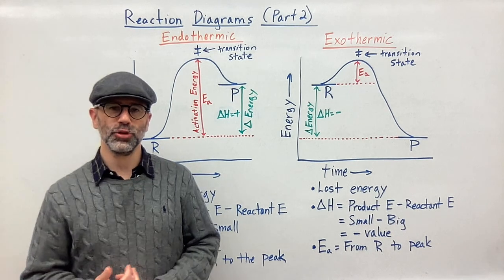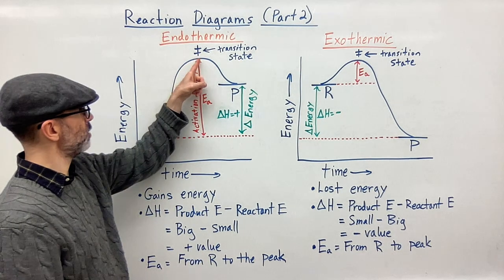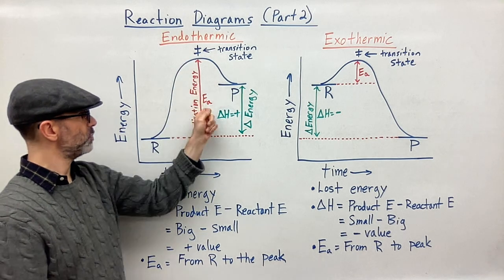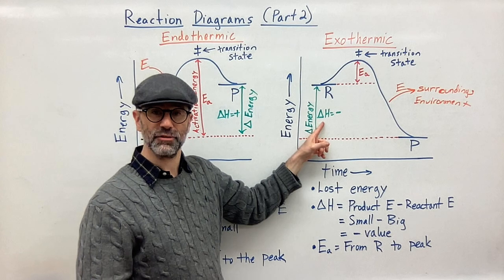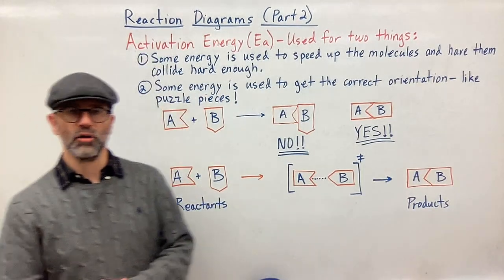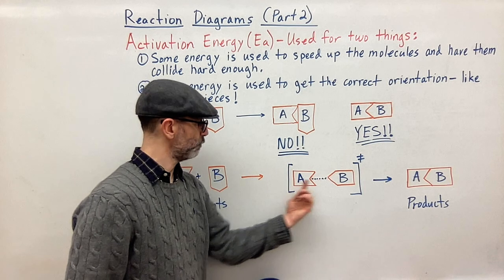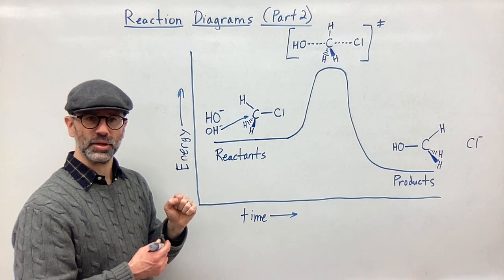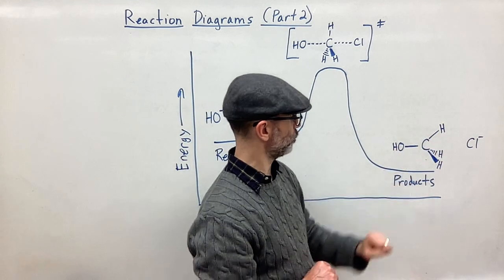Reaction Diagrams (Part 2)